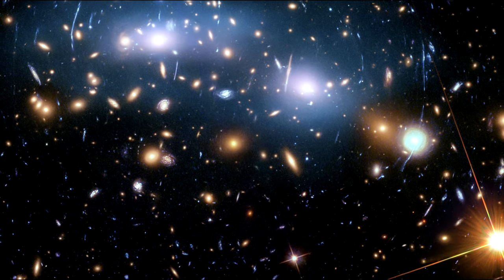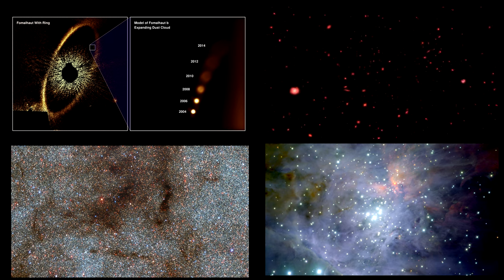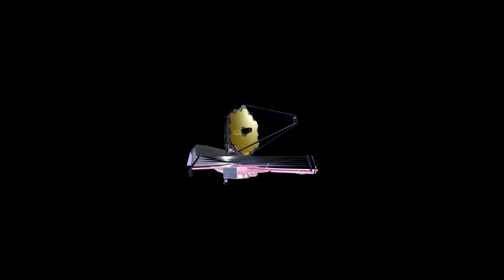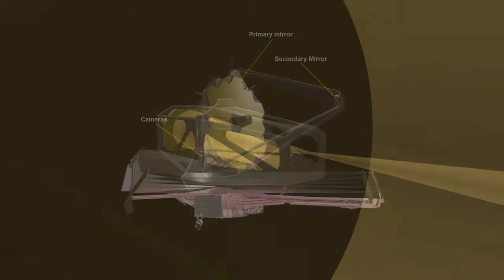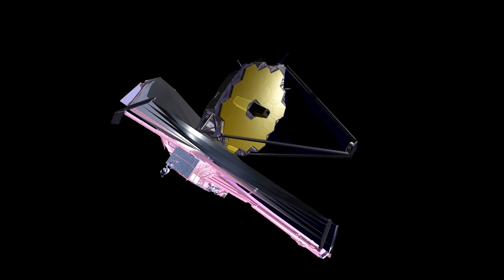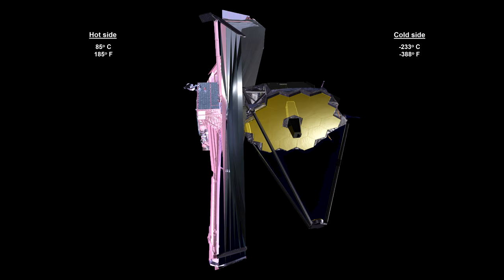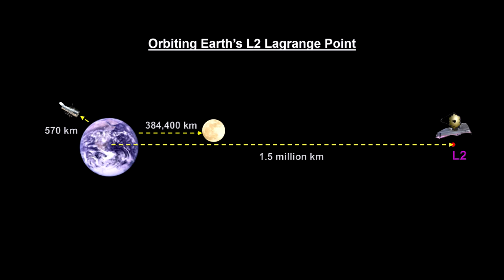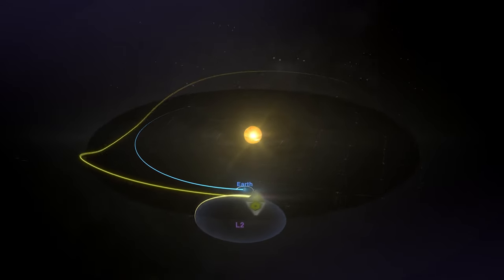Classroom Aid - James Webb Space Telescope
Hubble and all the world’s telescopes continued to examine the sky and found a number of fascinating things. Close to home, we’ll see news on Saturn’s rings, storms on Jupiter, and a comet with two tails. A little further out we’ll see updates on the exoplanet Fomalhaut b, Betelgeuse dimming, a moving Bat Shadow, an interesting globular star cluster, and a fly-through the Orion Nebula. We’ll cover Wolf-Rayet stars, a fading planetary nebula, and a look at the age of stars in the Milky Way Central Bulge. Still further out, we’ll see some spectacular nebula around the Large Magellanic Cloud. We’ll see a few distant galaxies, a fading Supernova and an early galaxy as seen through gravitational lensing. We’ll end with a look at the new James Webb Space Telescope due for launch this year and a few of the astronomical areas it will investigate – dust and the first stars.

Music

@02:35 Tchaikovsky: Chanson Triste; from the album Meditation: Classical Relaxation, 2010
@10:13 Dvorák: Serenade For Strings In E, Op.22, B. 52 - 4. Larghetto; Berliner Philharmoniker and Herbert von Karajan; from the album Tchaikovsky / Dvorák: String Serenades, 1982
@17:15 Buffardin: Flute Concerto in G Minor, Andante; from the album Meditation: Classical Relaxation, 2010
@23:49 Haydn; Symphony No. 94 - Surprise, Andante; from the album Meditation: Classical Relaxation, 2010